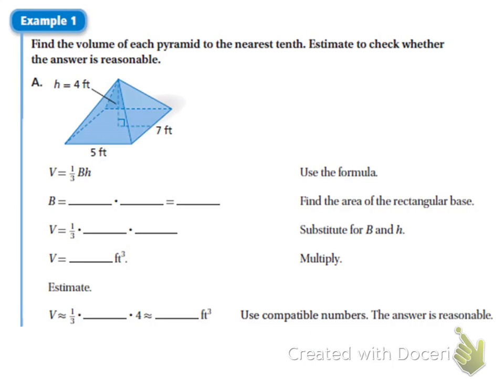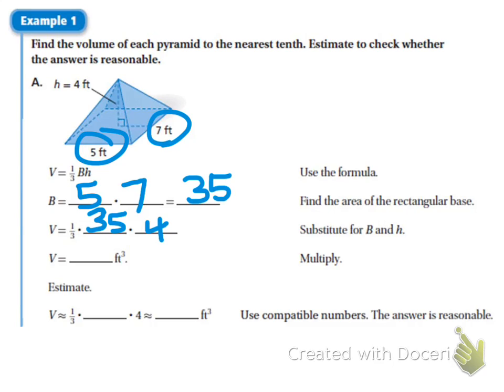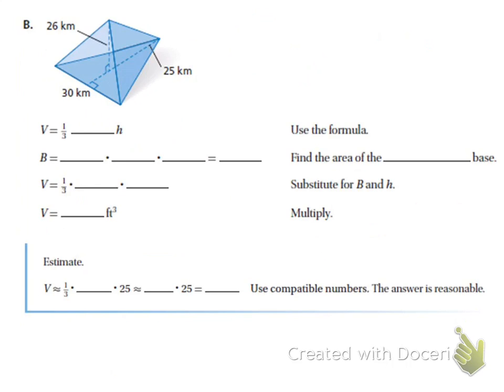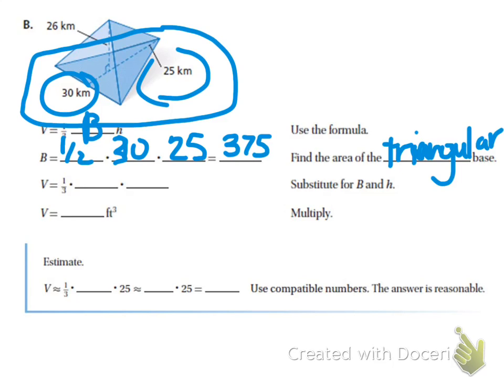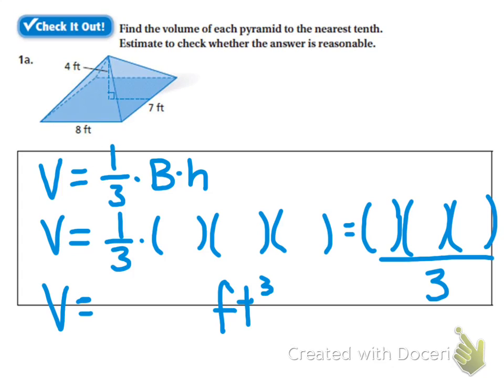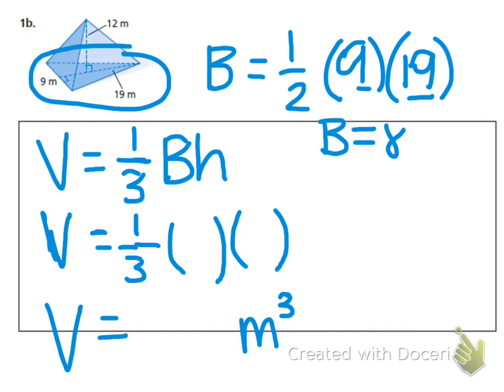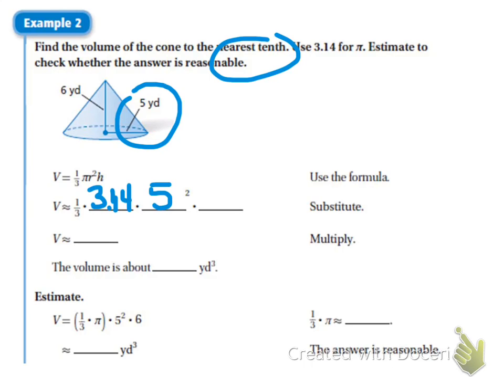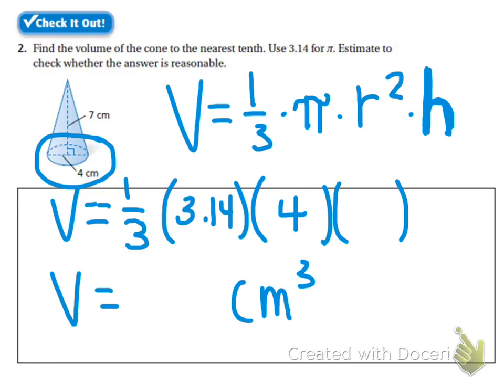Course 2 Chapter 8 Lesson 9